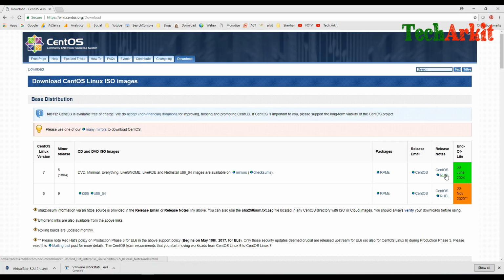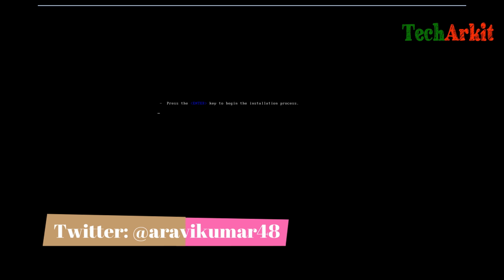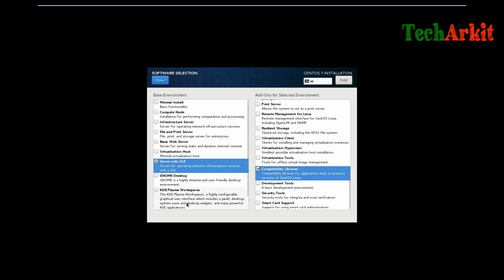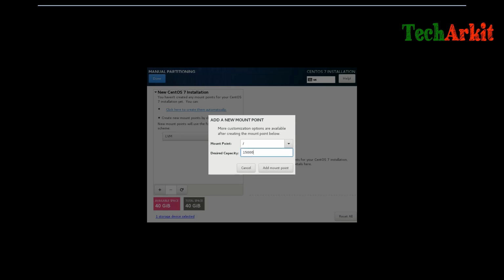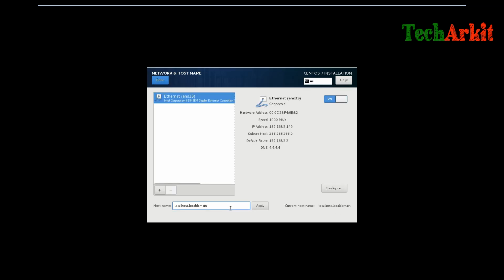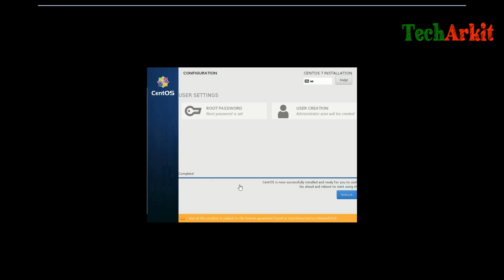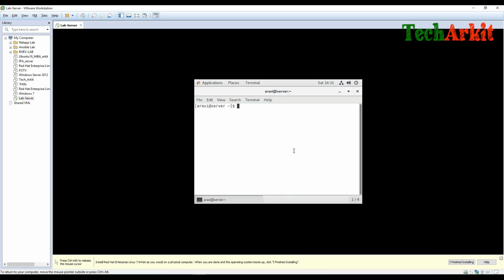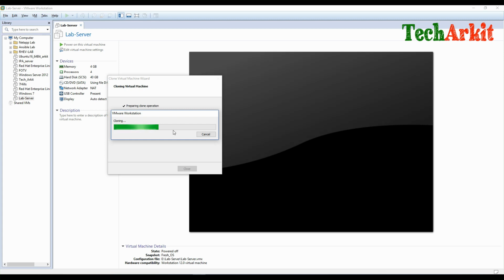RHEL 7 Installation | Linux Installation | RHCSA Certification #4 | Tech Arkit | EX200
How to Download Linux ISO ? Here is an solution to download Linux ISO and Install Red hat Enterprise Linux 7 RHEL 7/Centos 7 Installation step by Step Guide in this video session.

This is an basic linux tutorial for beginners to show downloading Linux ISO file and installing linux operating system.